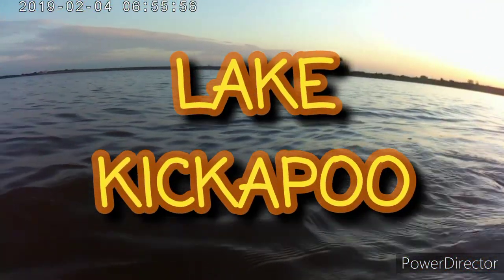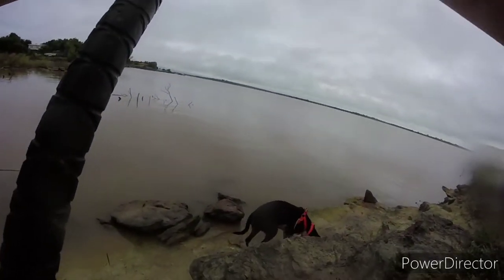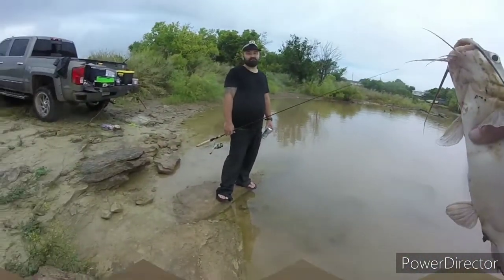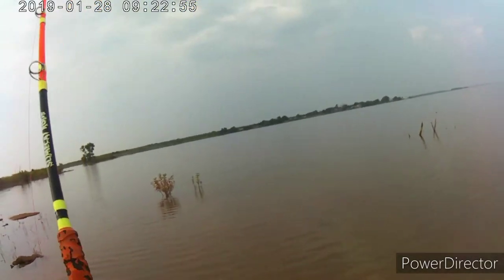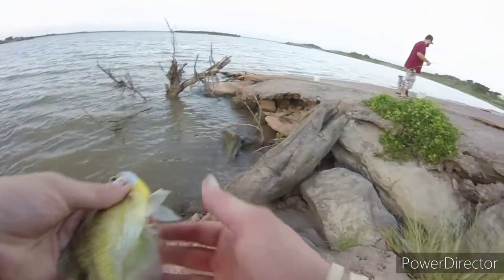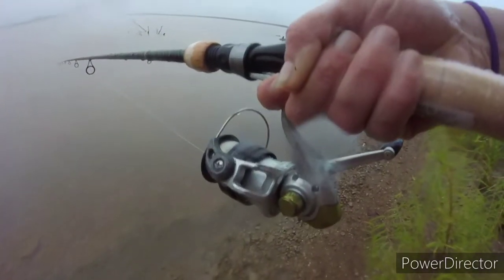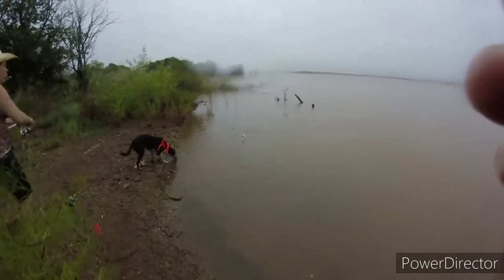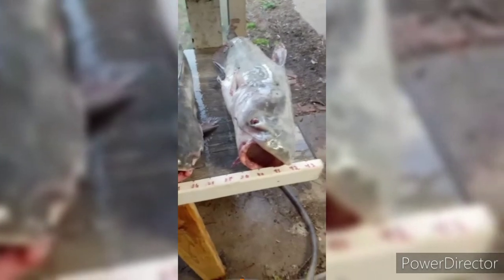S2 E8 - Lake Kickapoo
The video has information about Lake Kickapoo. Different locations on this lake fished. With multiple species caught. Tips on bait, rigs, and how they where caught.